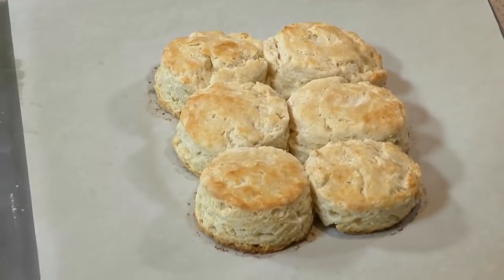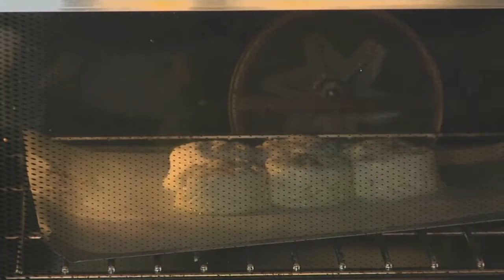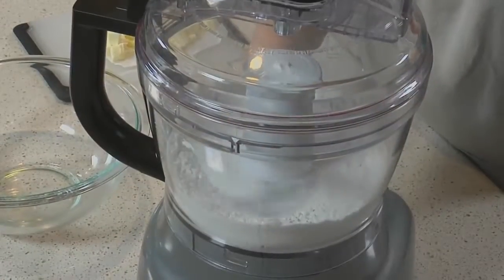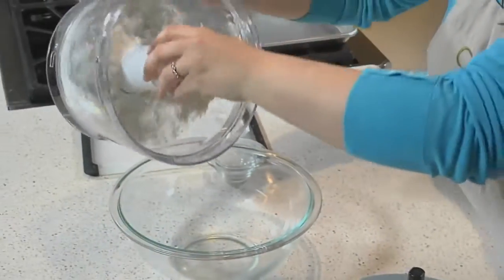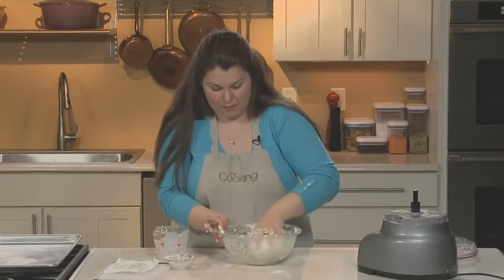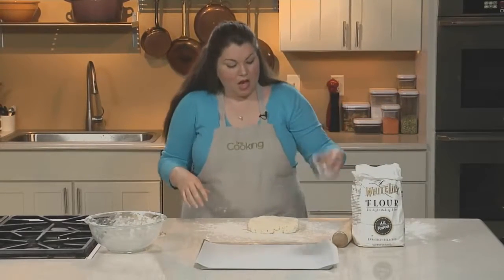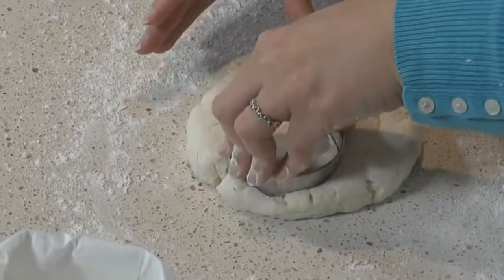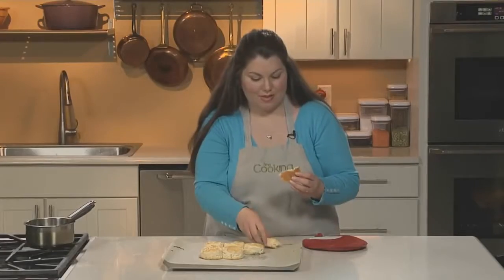How to Make Southern Buttermilk Biscuits